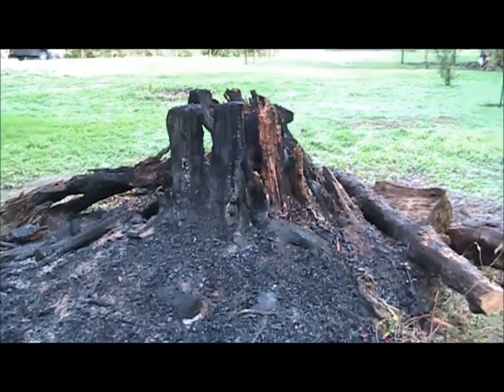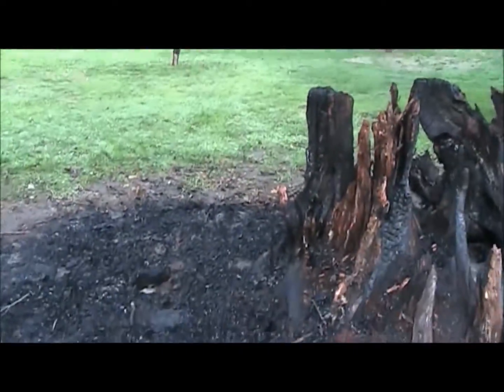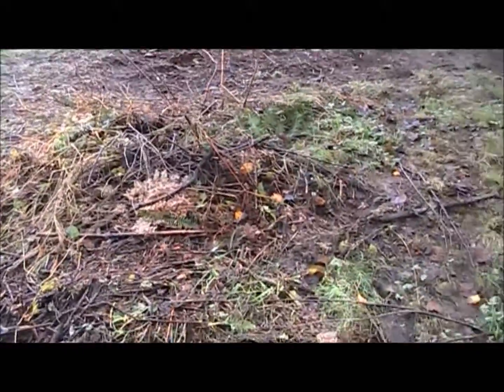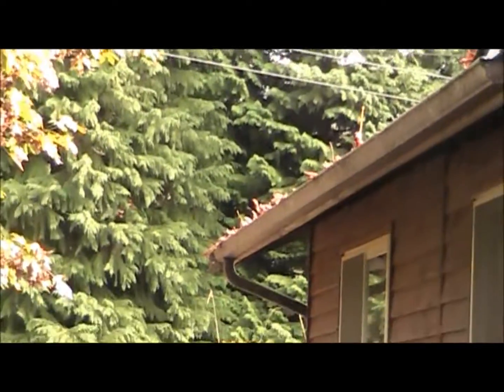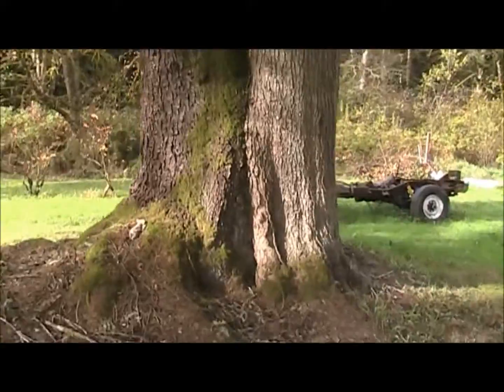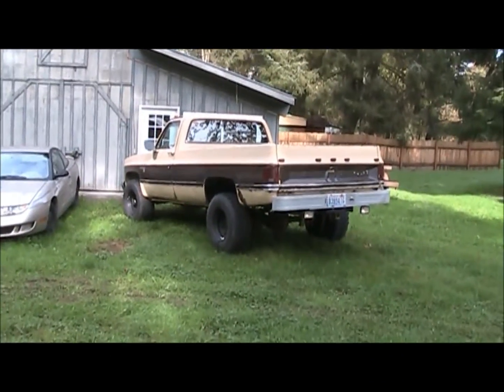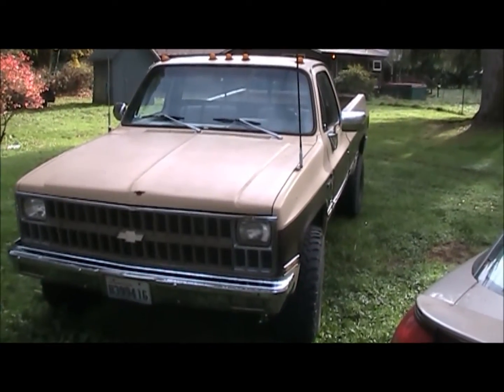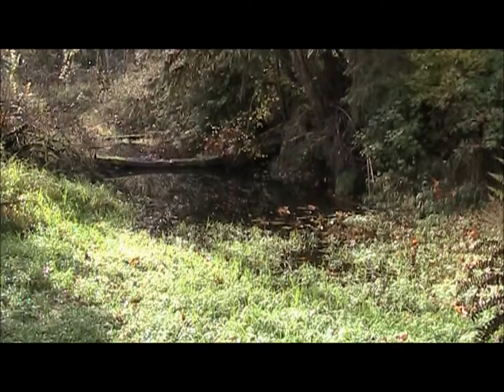Stump burning party results, and general update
Visit Pearsonba350 and TheMrRuger to see the stump actually burning!